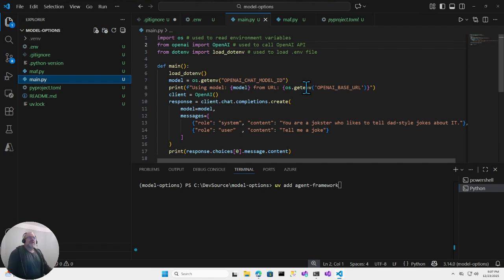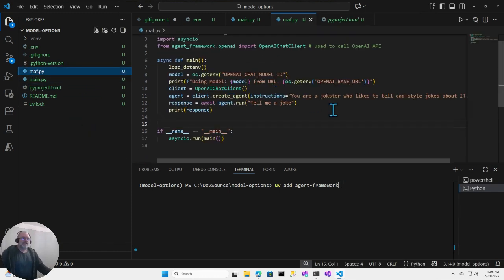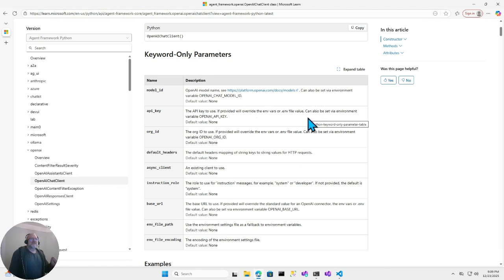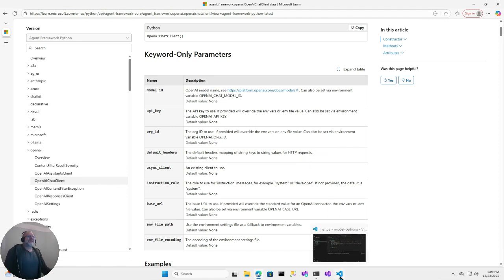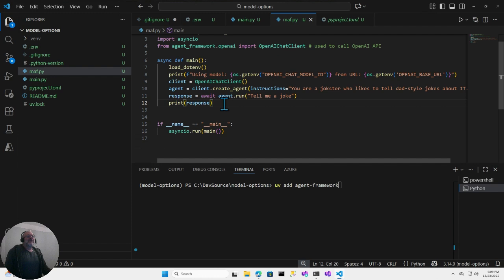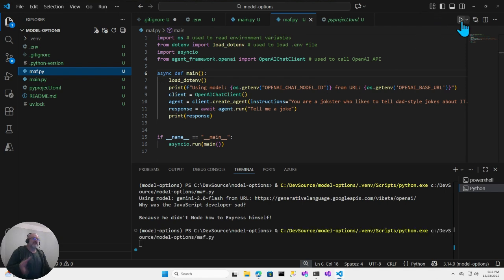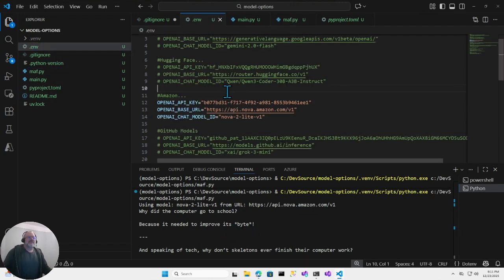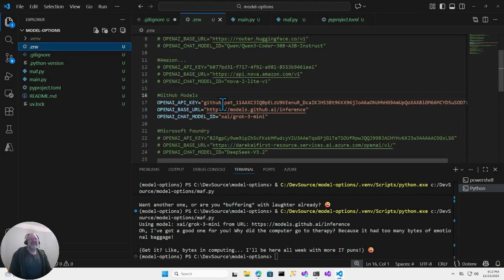Python - Microsoft Agent Framework - Lots O Models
Extending on previous "Lots O Models" video this demonstration shows flipping over to Microsoft Agent Framework to accomplish the same thing

Timestamps:
00:00 - Intro
00:31 - Reviewing the old OpenAI API code
00:55 - New Microsoft Agent Framework code
02:00 - MAF documentation
02:47 - Back to the code
03:12 - Using Google
03:51 - Switching to HuggingFace
04:29 - Switching to Amazon
04:53 - Switching to GitHub Models
05:24 - Switching to Microsoft Foundry
05:58 - Wrapping up